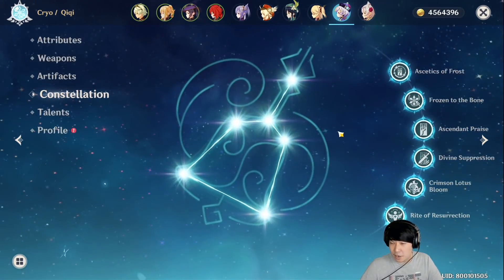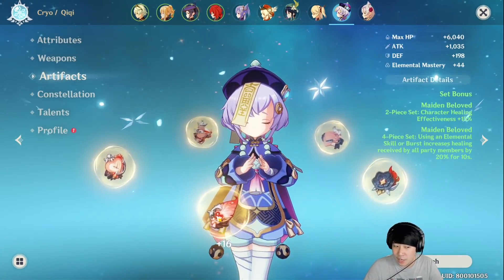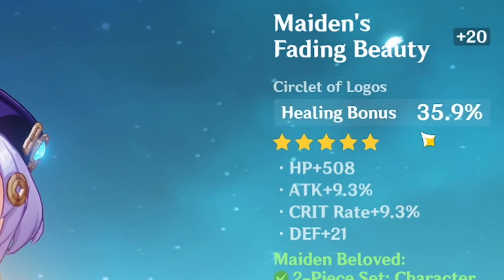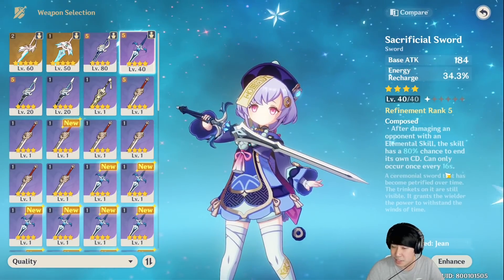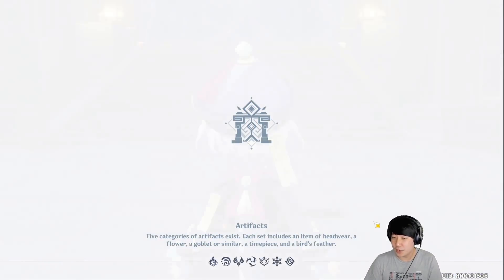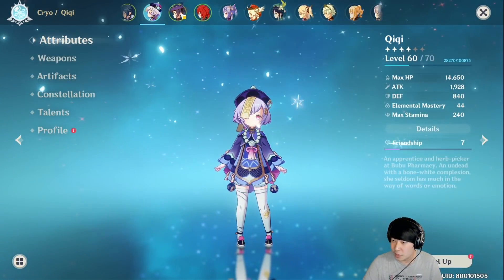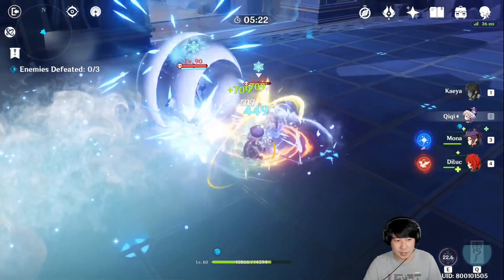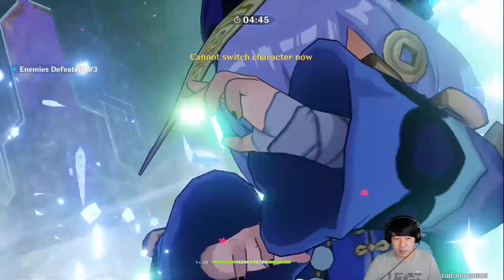QIQI IS THE BEST HEALER + BUILD GUIDE - Genshin Impact